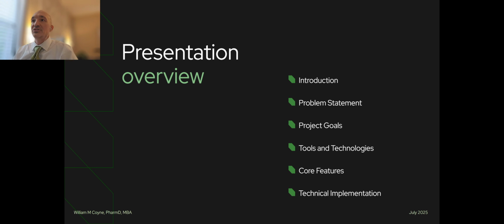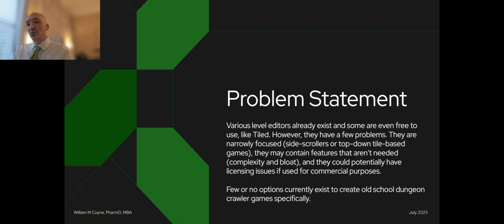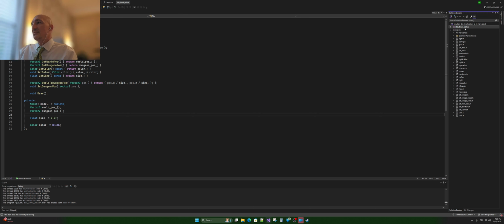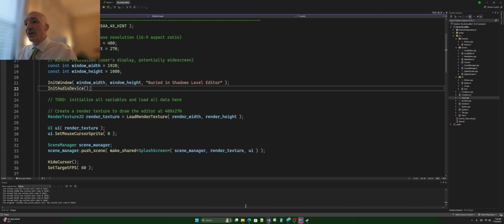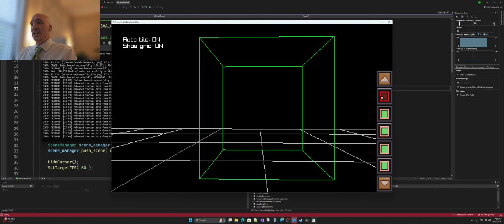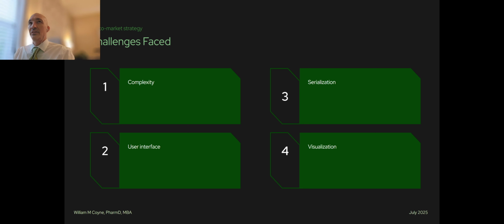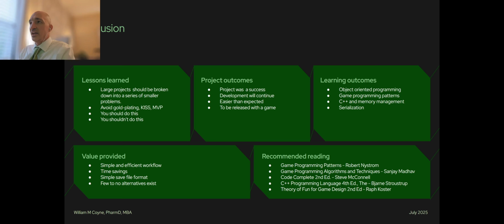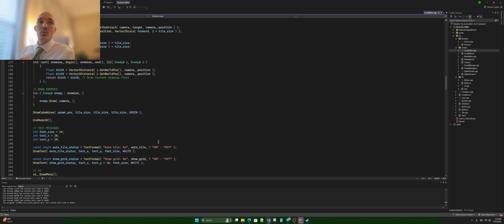3D Dungeon Crawler Level Editor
In this video I talk about a 3D dungeon crawler level editor I made in C++ with raylib. This is a working prototype I will continue to develop in the future.